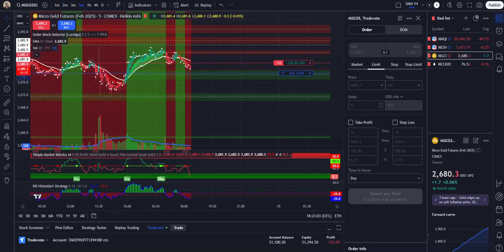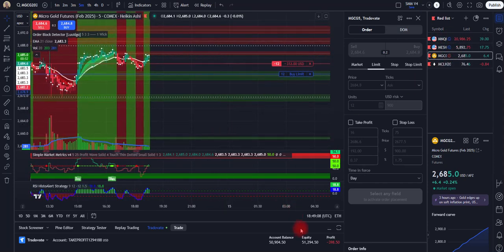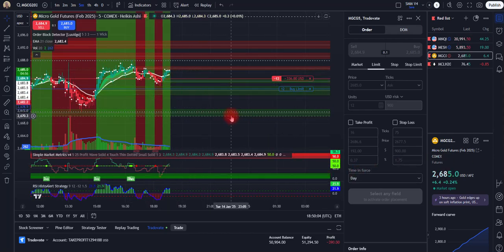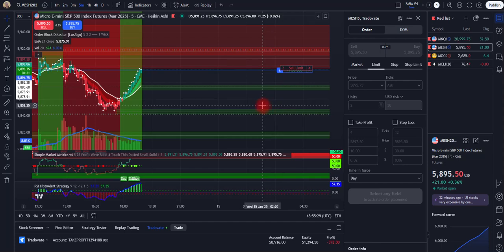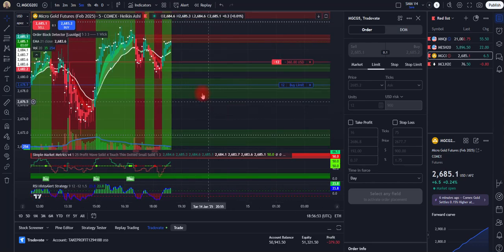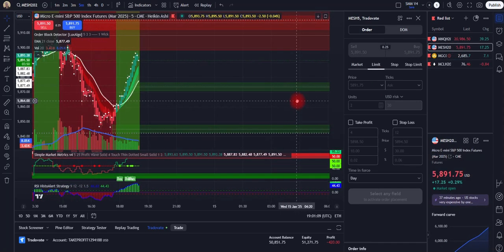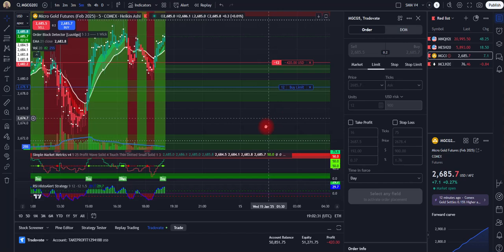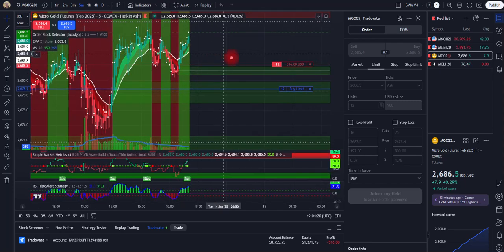BOOST Your Futures Trading with Simple Metrics Now!